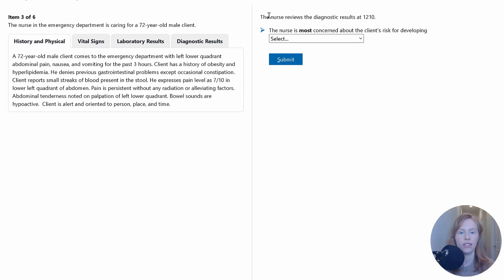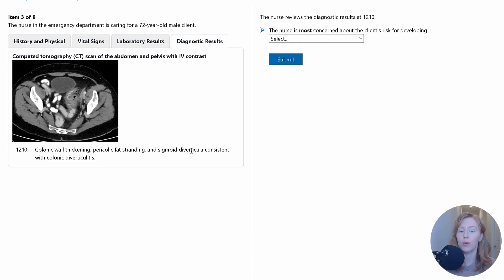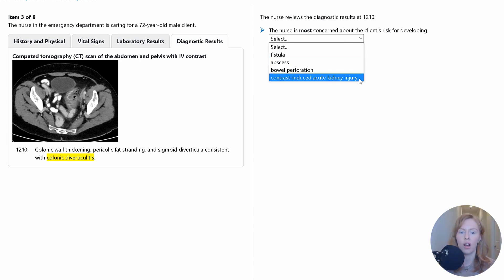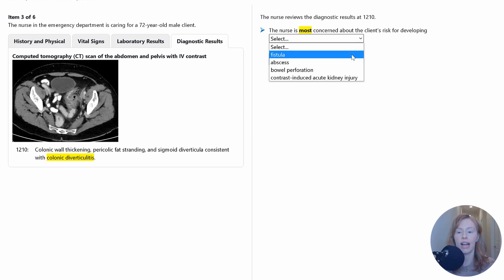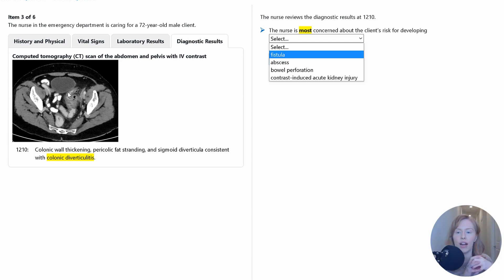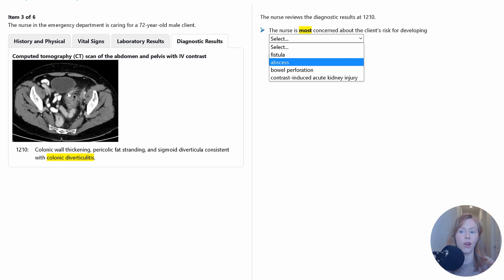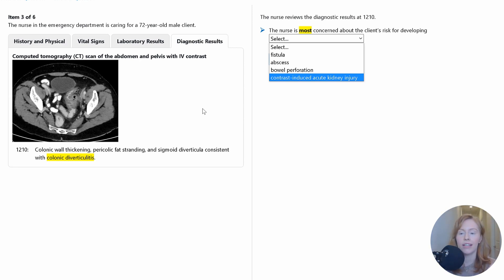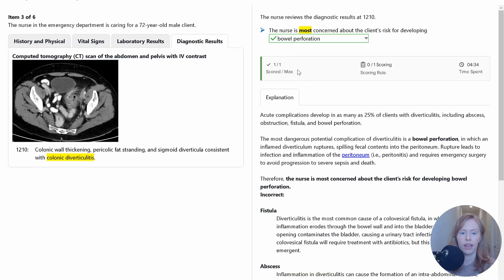Diverticulitis NCLEX Case Study | Question 3 | NCLEX Bootcamp